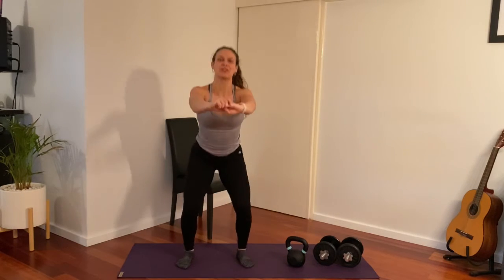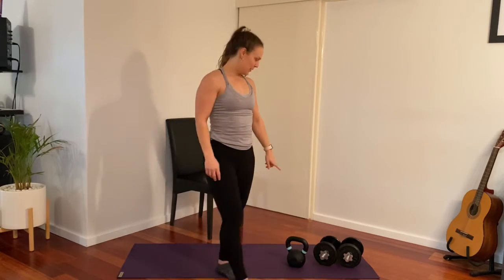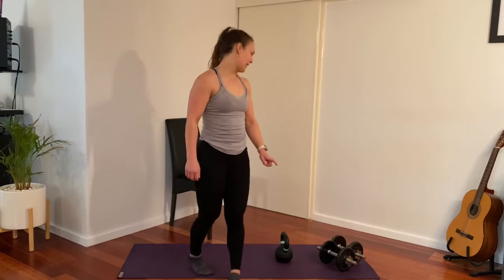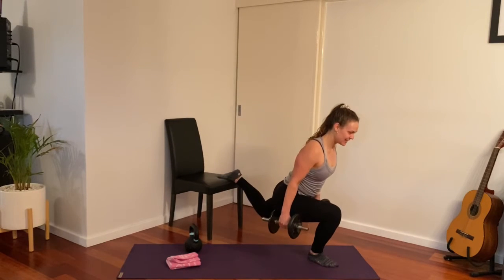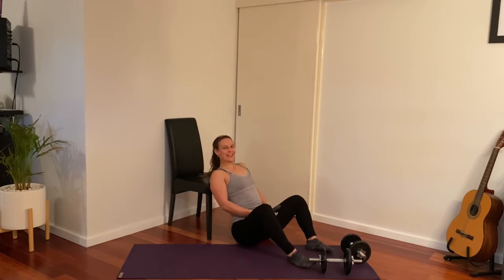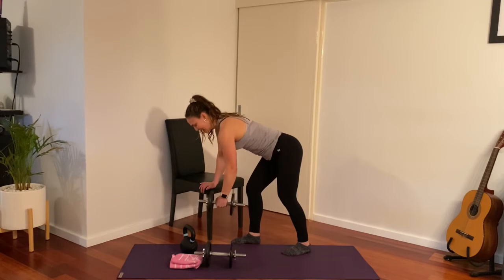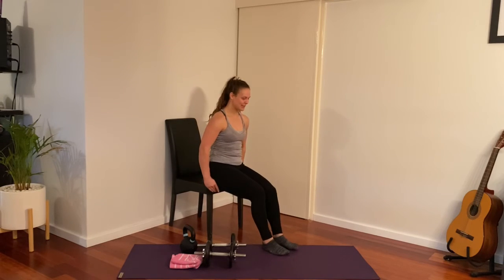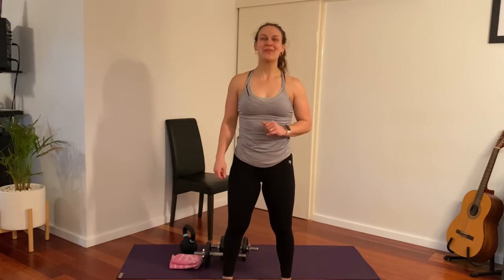Get Strong at Home - 15 min workout with weights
You’ll need a chair, a set of dumbbells and a kettlebell. This whole body strength & conditioning home workout starts with lower body and finishes with core and upper body exercises. __________________________________________________________________________________________
Hi! I'm Amber :) I'm a physiotherapist from Perth, Western Australia. I offer Musculoskeletal, Pregnancy and Women's Health services as well as Exercise Rehabilitation, Gym Programs, Online Workouts and Aqua Fitness Classes.